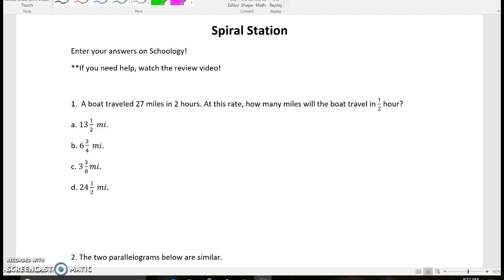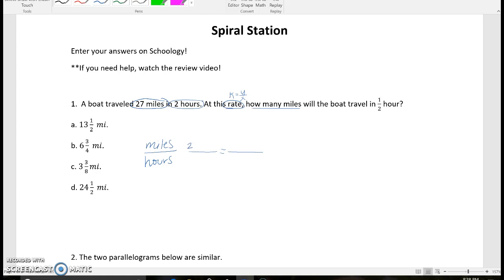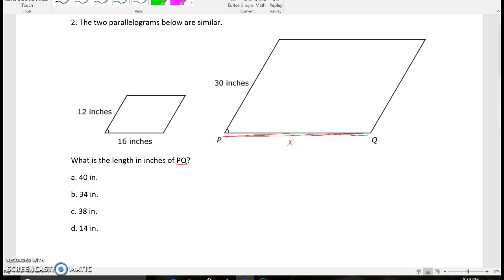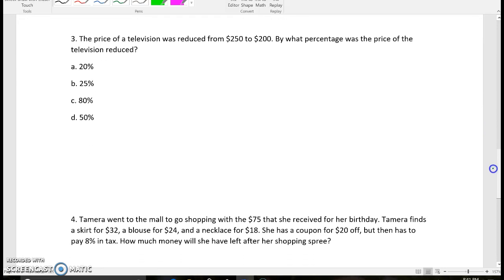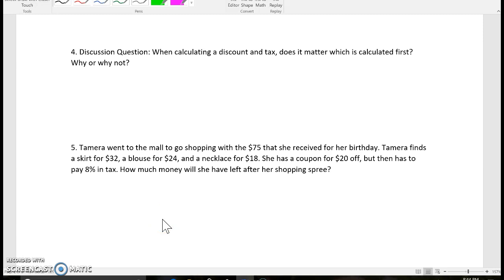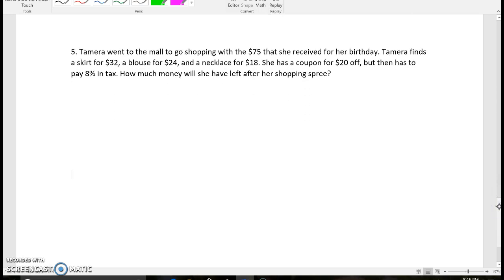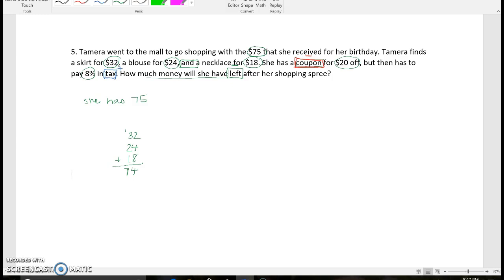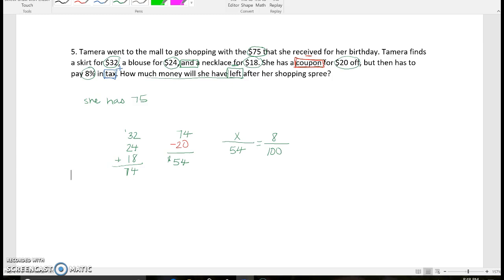Similar Shapes Spiral Station 17-18